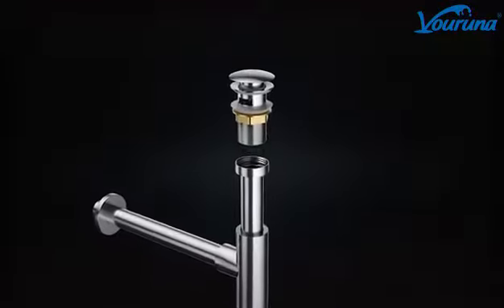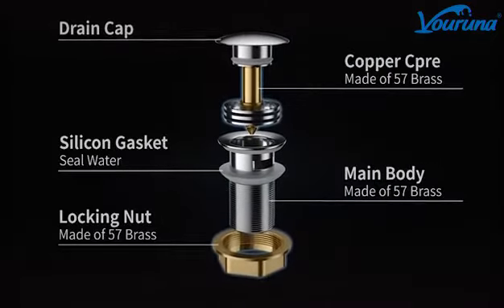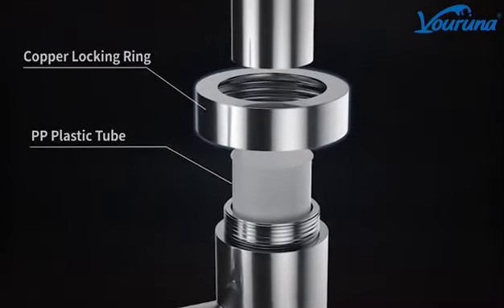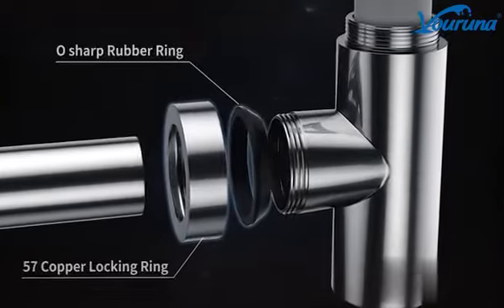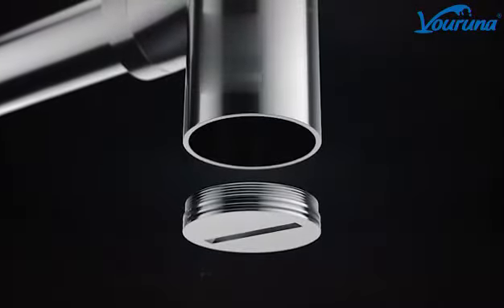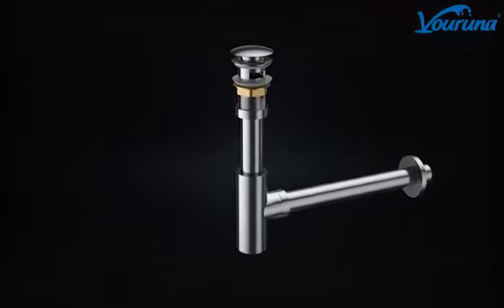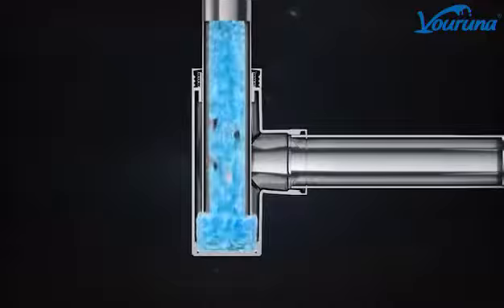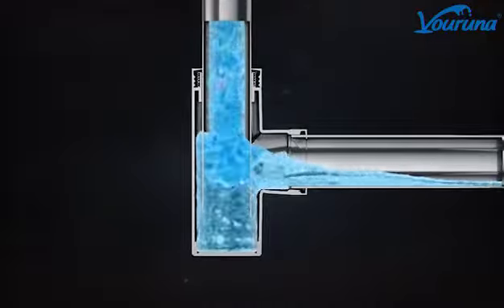The must you should know about bottle traps function